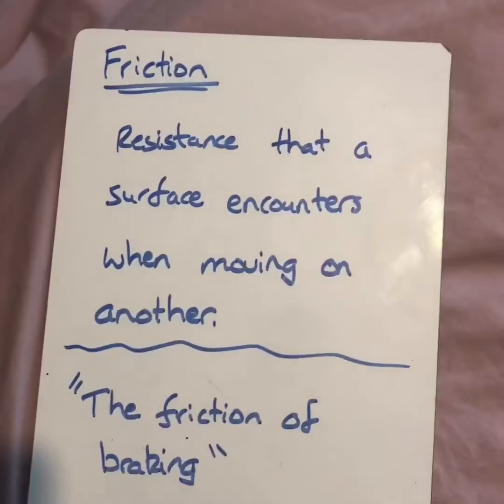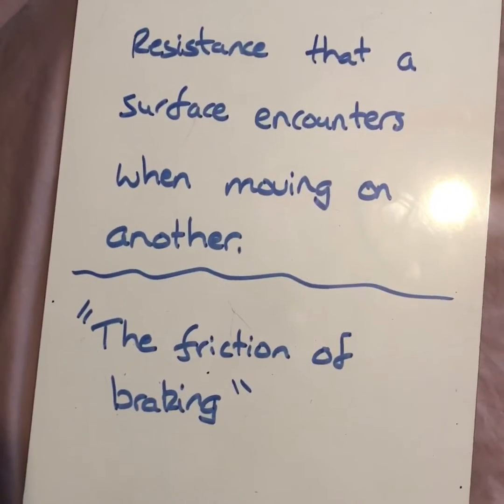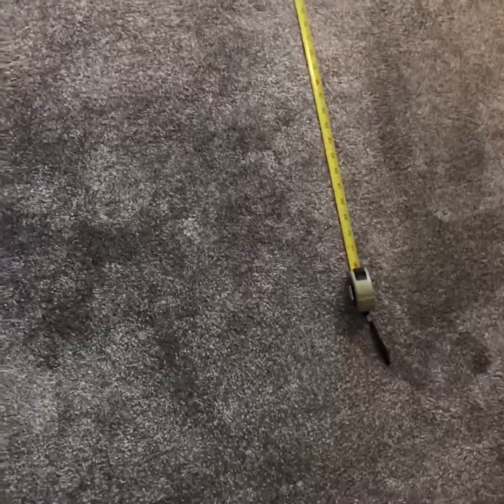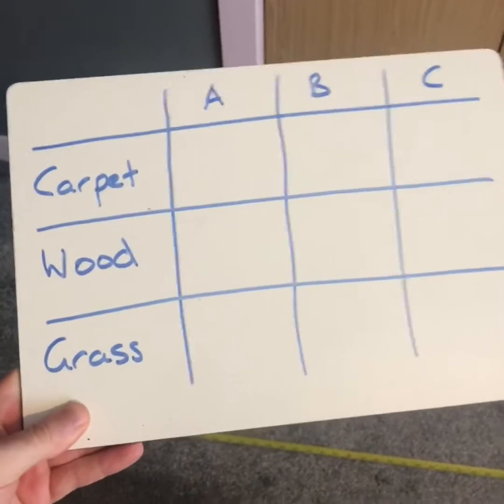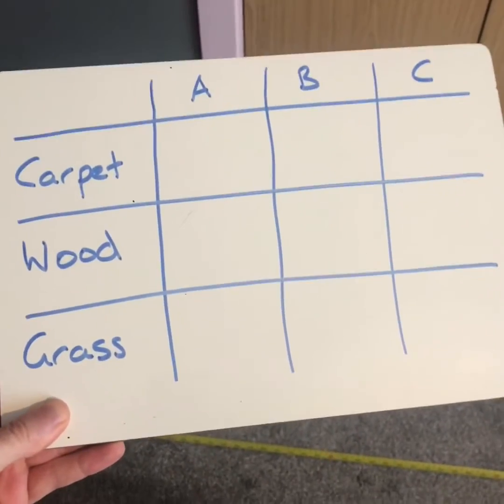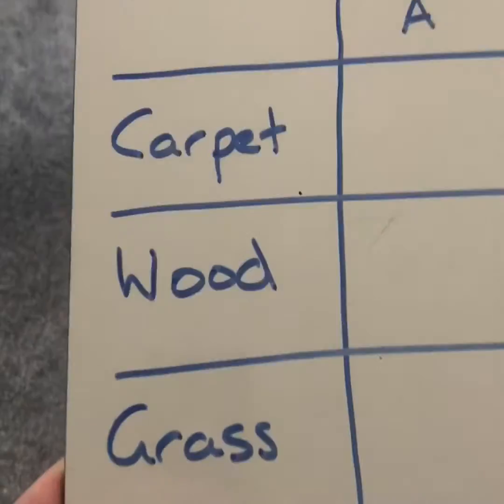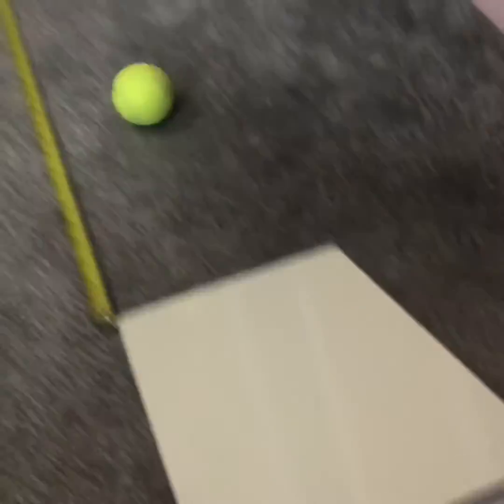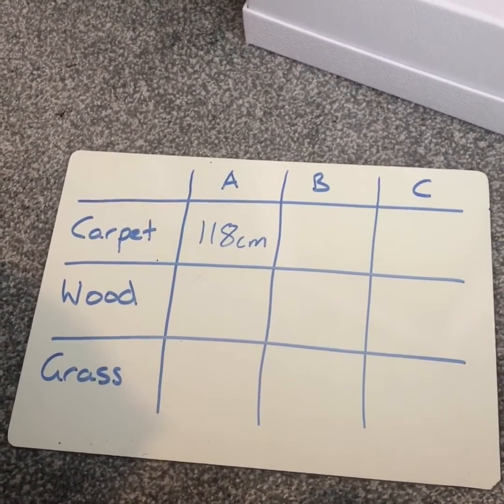STEM lesson - Friction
A very flexible and easy to access investigation into friction